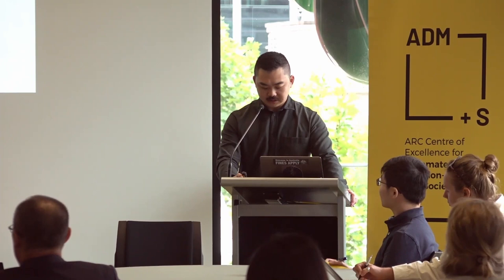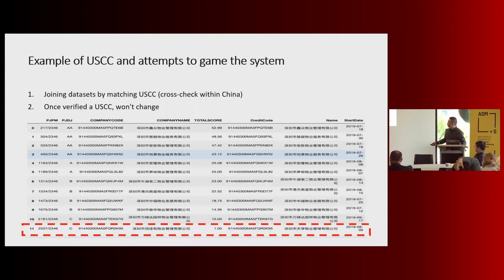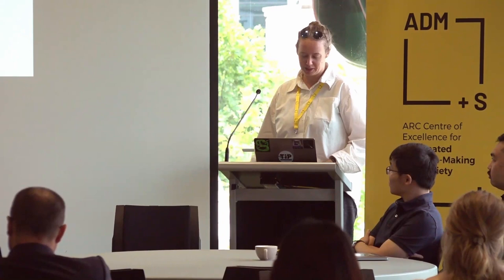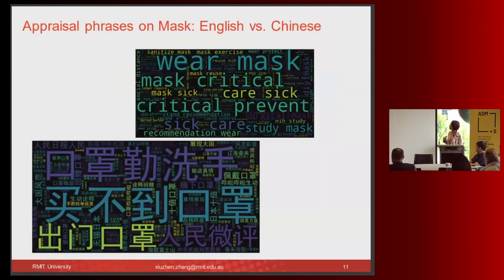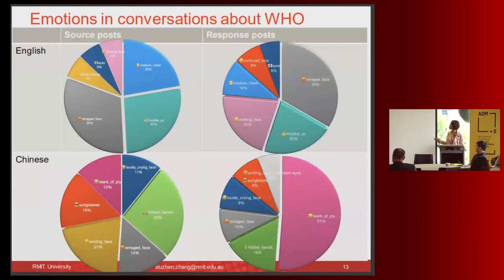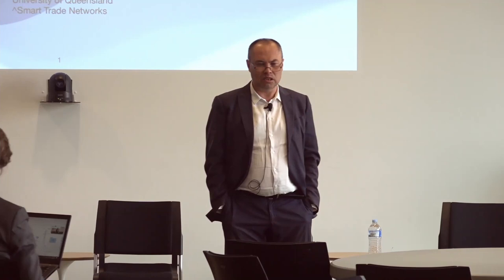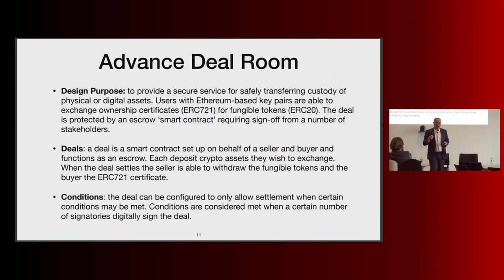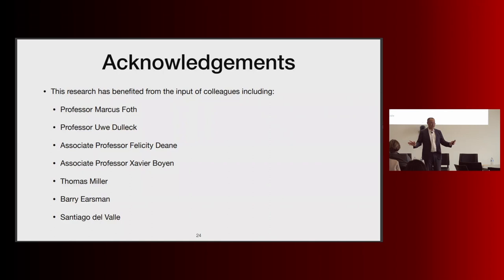Perspectives from Information Systems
This session was held as part of the International Conference on Automated Decision-Making and Chinese Societies at RMIT University on 1-3 February 2022.

This session included the following presentations:

Warwick Powell, University of Queensland
Shoufeng Cao, University of Queensland:
Automated Decision-Making in Cross-Border Trade with China: Exploring the opportunity of federated Multisig deal transaction smart contracts to streamline payments.

Lin Tian and Xiuzhen Zhang, RMIT University:
Contrastive Analysis of Covid-19 health misinformation within online Chinese-language communities.

Winston Lee, RMIT University
Guangnan Zhu, Queensland University of Technology:
Mapping the (Automated) Data Assemblages of China's Social Credit System.

Chair: Rachel Douglas-Jones, University of Copenhagen.